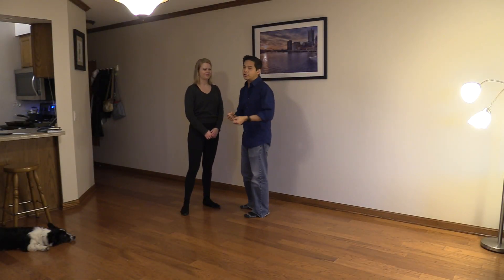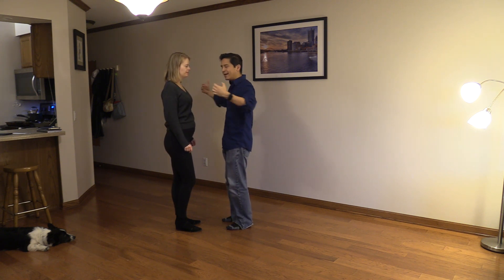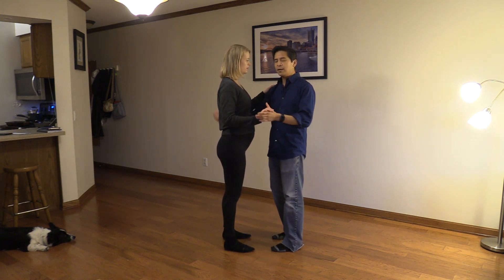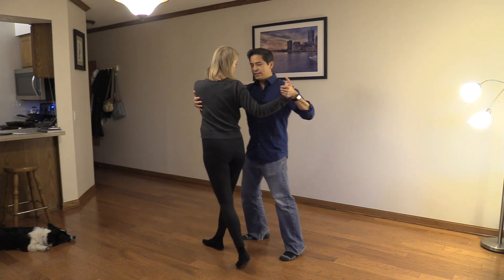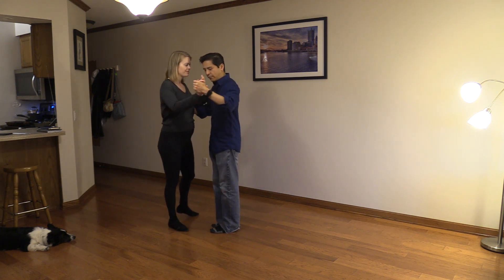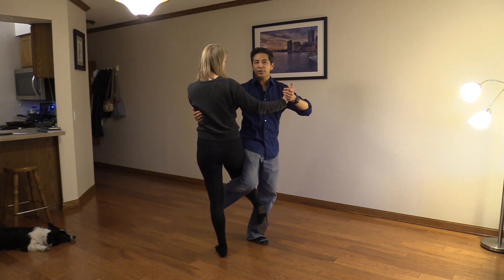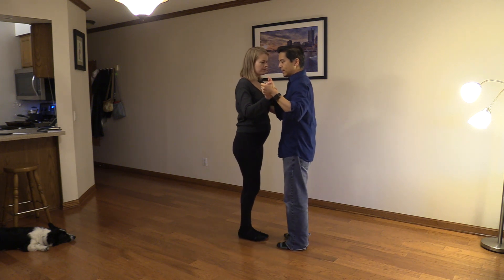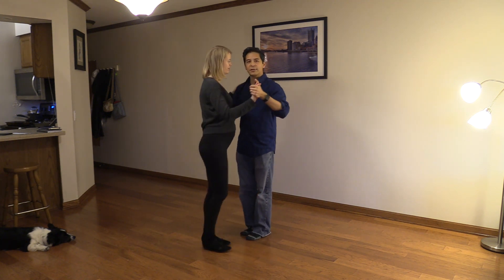03 Overturned Back Ochos and Ganchos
Video 3 of 7:
- Overturned Back Ocho & Gancho practice
- "Leg catch"
- Emphasis on Balance and Rotation